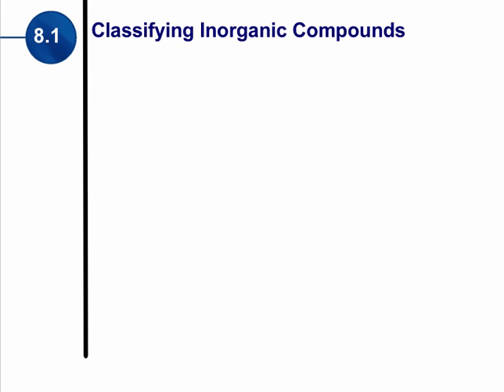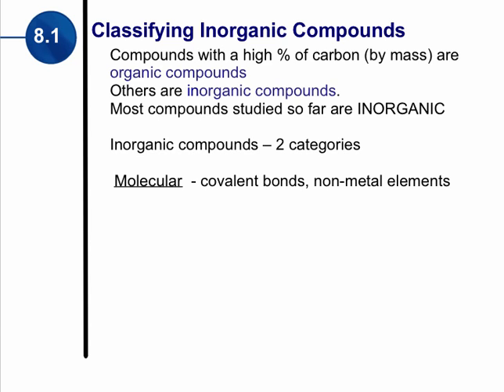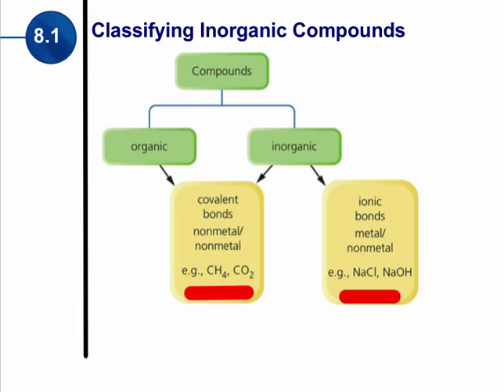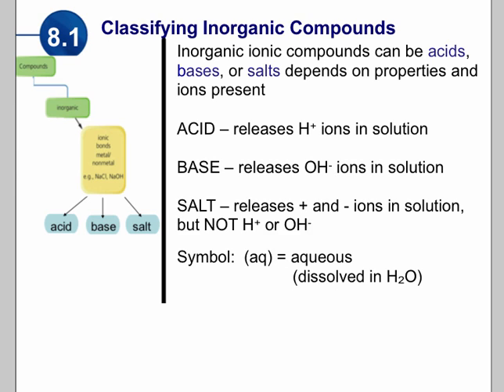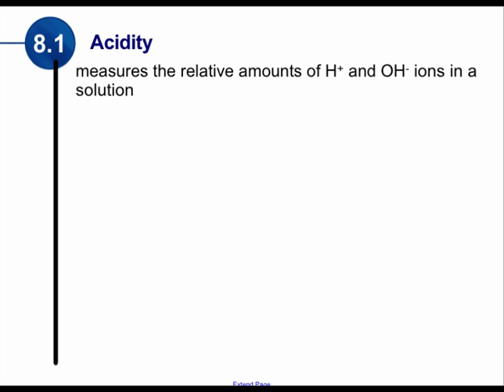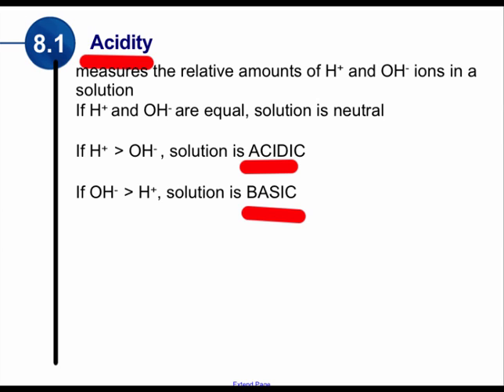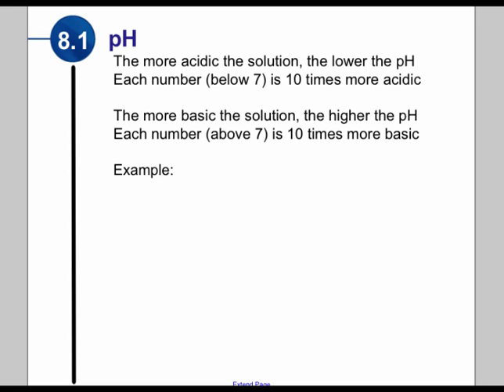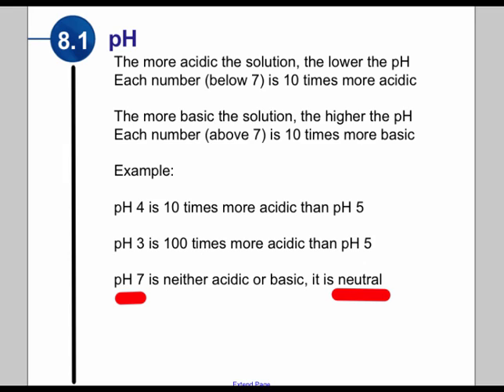8.1 - Classifying Inorganic Compounds Part 1